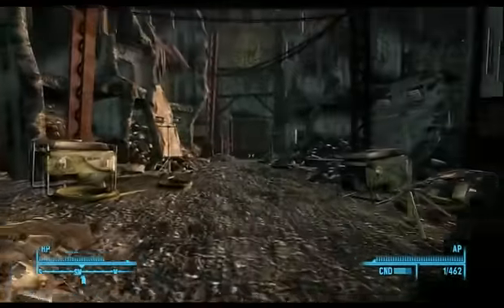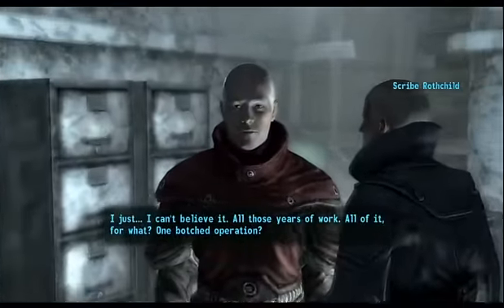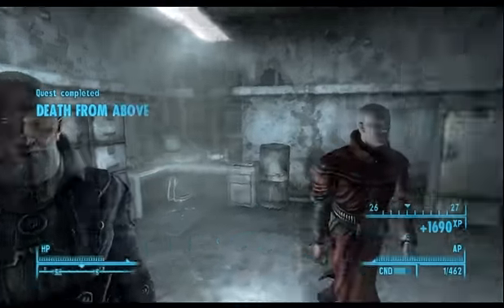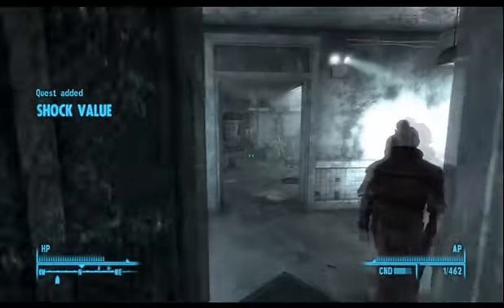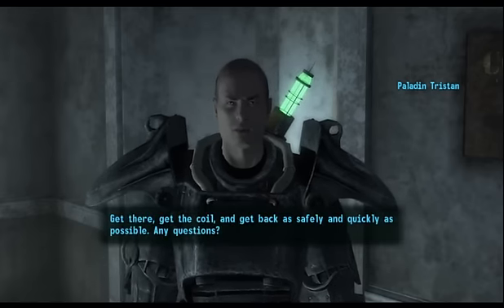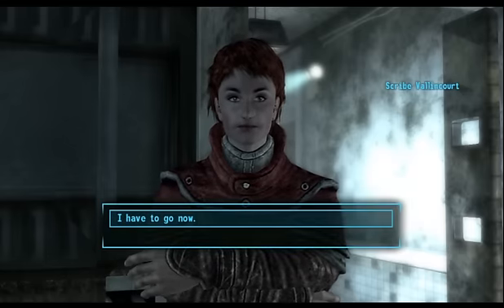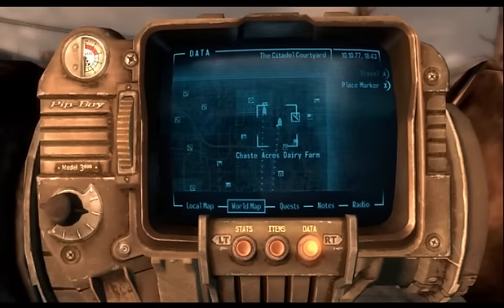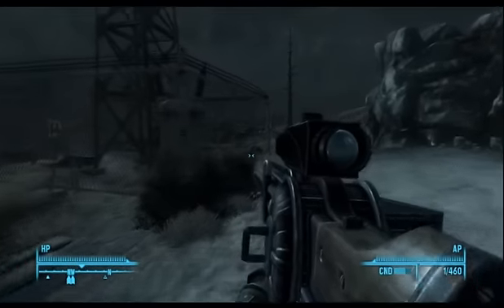Fallout 3: Broken Steel - More Yappin (HQ)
Fallout 3: Broken Steel W/T || Gameplay by - xI R3b3L iNk Ix :: Song - 'Natalie Portman', by Team Sleep